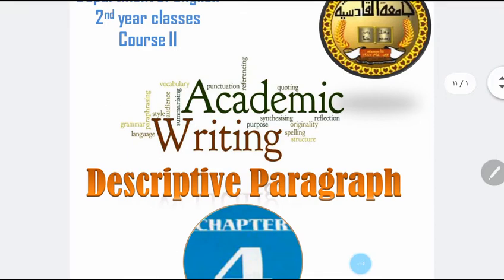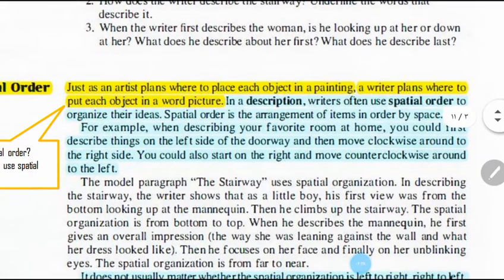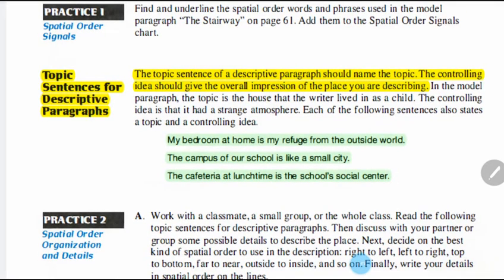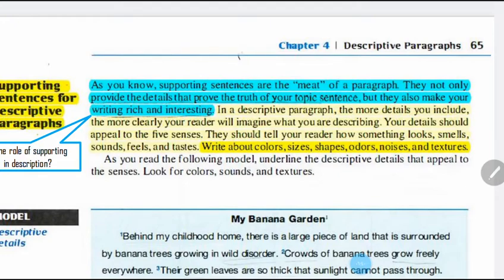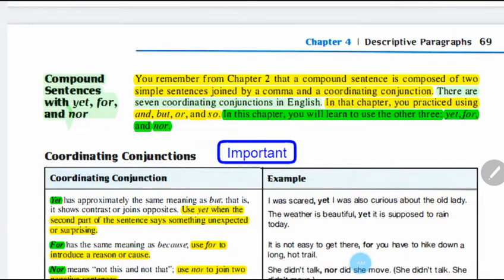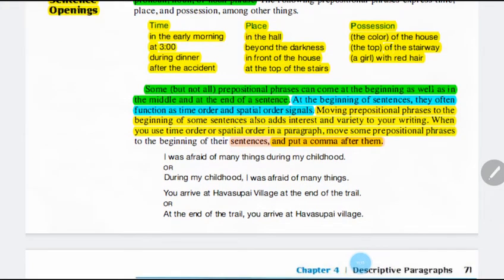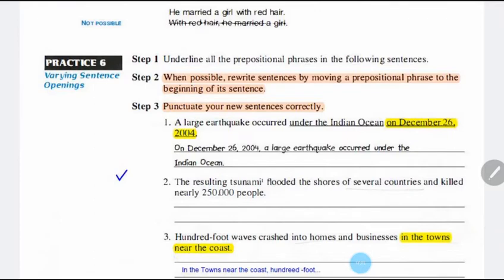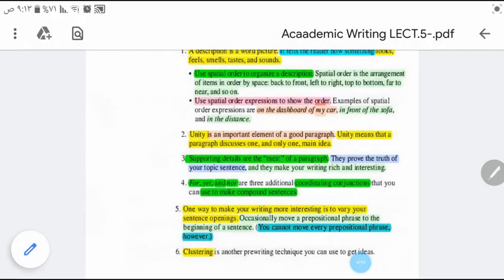Academic Writing Lect 5